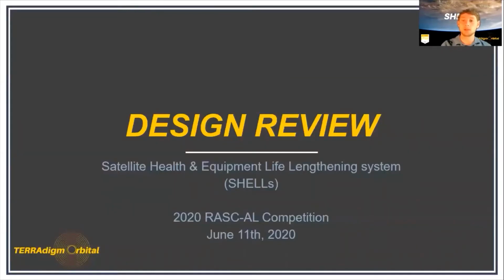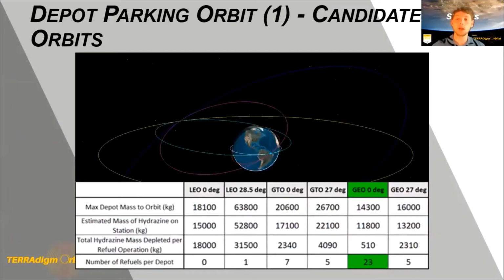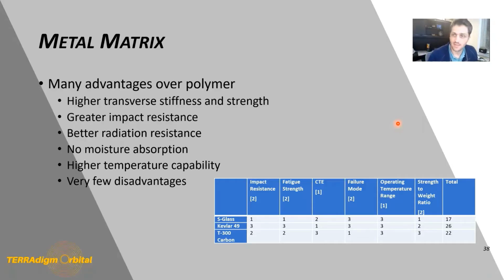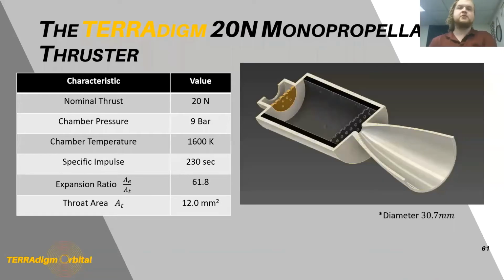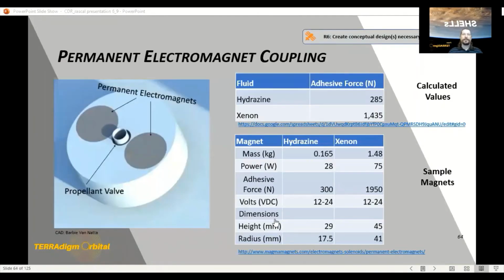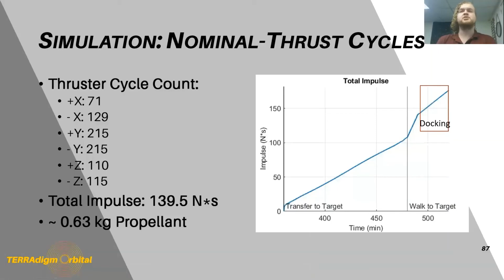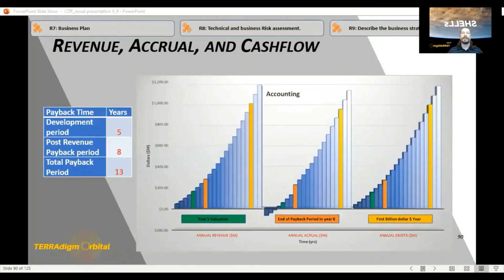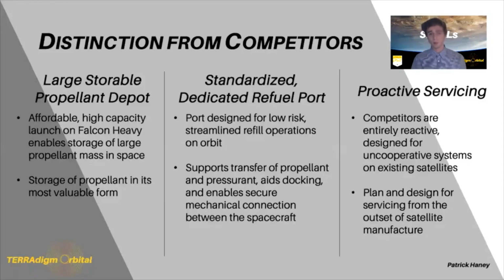2020 RASC-AL Virtual Forum Presentation: University of Maryland, "TerradigmOrbital’s SHELLs"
“TerradigmOrbital’s SHELLS: Satellite Health and Equipment Life Lengthening System”